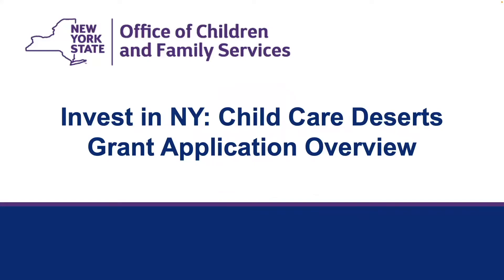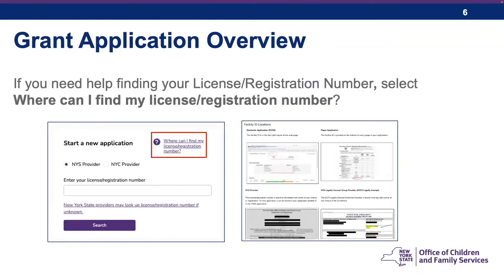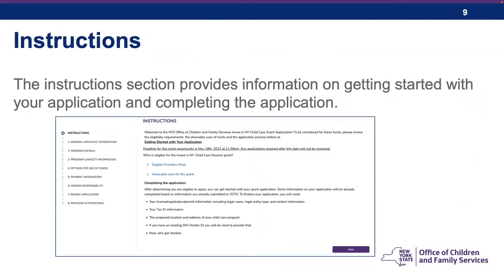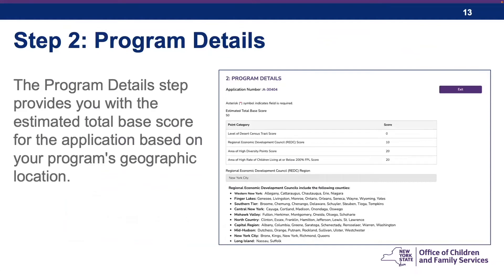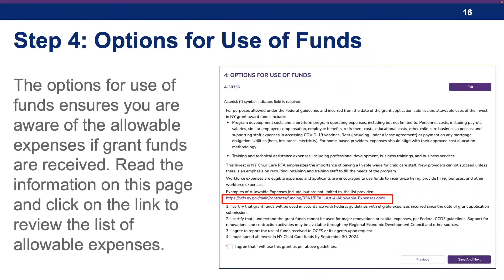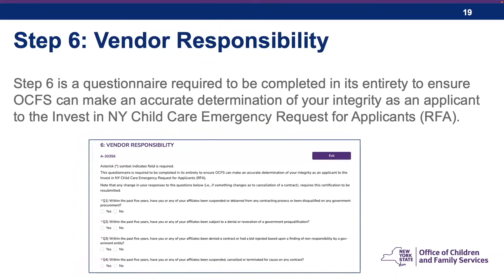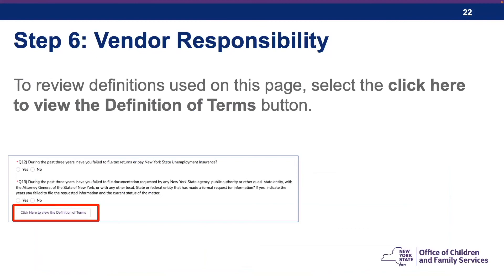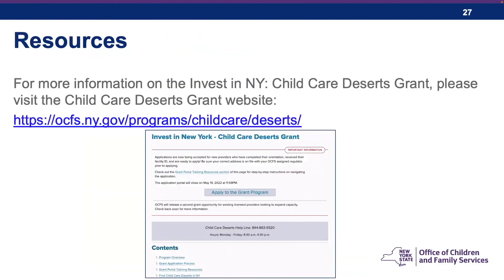Childcare Deserts Application Walkthrough English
Invest in NY: Child Care Deserts Grant Application Overview. Steps needed to access and complete the grant application.